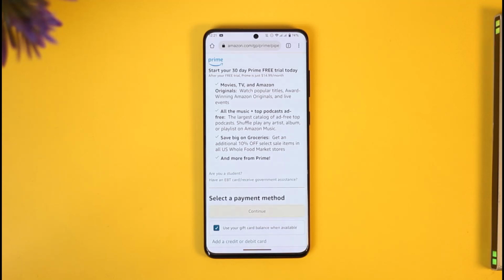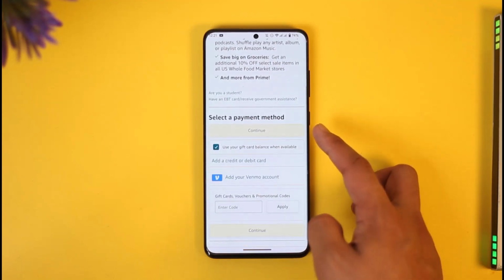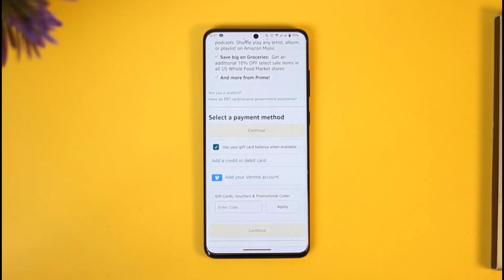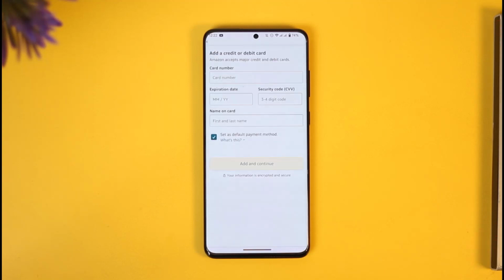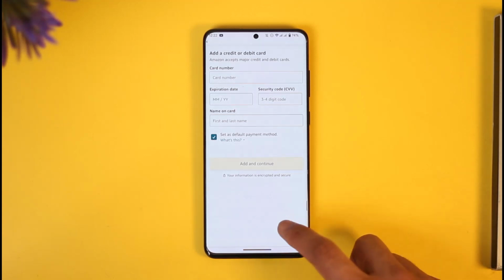How to Get Amazon Prime Membership !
In this tutorial video, I will quickly guide you on how you can get your Amazon Prime Membership. So, make sure to watch this video till the end. We try to be responsive to as many questions as possible.

► Chapters:
0:00 Introduction
0:10 Official Site
0:25 Get Amazon Prime Membership
1:06 Conclusion